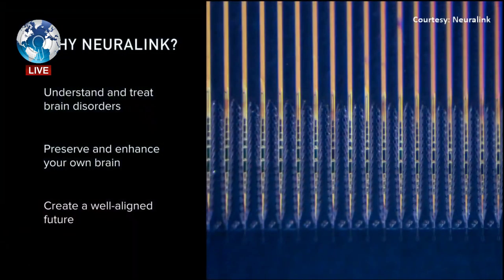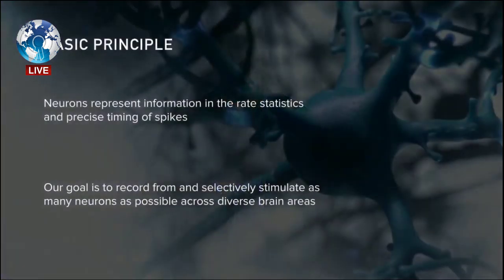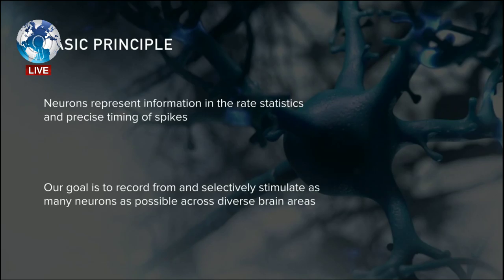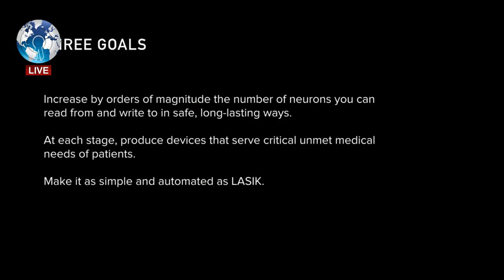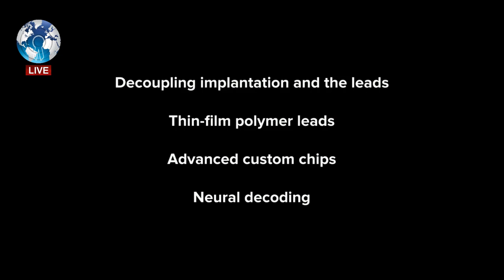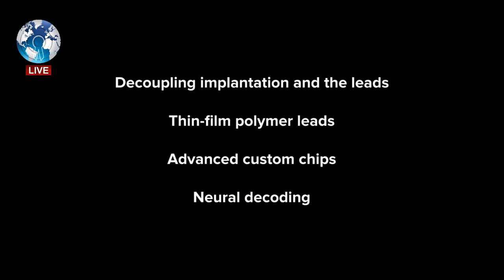Elon Musk Neuralink Event Presentation Connecting Brain to Computer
Elon Musk Neuralink Event Connecting Brain to Computer .
Neuralink has made its first-ever original Twitter post, breaking the silence on Elon Musk’s elusive brain-computer linkup startup. The firm, which aims to develop “ultra-high bandwidth brain-machine interfaces to connect humans and computers,” announced Thursday plans to host an event in San Francisco on the evening of July 16. The private event will give guests a chance to “hear from members of our team about what we’ve done so far as well as some of our plans for the future.” Neuralink Elon musk future cure for medical science. Elon musk neuralink presentation explained from United states Event meeting or press meet Elon musk event or Neuralink seminar 2019.

Perhaps most interesting of all, the company is giving members of the public the chance to attend the limited-space event. Candidates are invited to fill out eight questions, including a link to their LinkedIn profile and an explanation of why they should attend. Neuralink also reassures people that those who are unsuccessful can still watch the event through an online livestream. Details about neuralink 2019.

The event’s announcement sparked elation among the account’s 39,000 followers. One follower, called “Derik,” referred to it as “the greatest leap in human evolution.” But what will Neuralink actually do? Elon Musk Wants to Enhance Brains for Superhuman Abilities Subverse.

Musk has regularly spoken about the need to create a brain-computer interface to stop the growth of super-smart A.I. In September 2016, Musk stated that a “human-A.I. symbiote” would help “democratize” A.I. and take power away from an “evil dictator” machine. Basically, to avoid artificial intelligence taking over, humans will have to merge with artificial intelligence:

I think if we can effectively merge with A.I. by improving the neural link between your cortex and your digital extension of yourself, which already, like I said, already exists, just has a bandwidth issue. And then effectively you become an A.I.-human symbiote. And if that then is widespread, with anyone who wants it can have it, then we solve the control problem as well, we don’t have to worry about some evil dictator A.I. because we are the A.I. collectively.

Neuralink was founded that year as a California medical research firm. This week’s Twitter posts were not the first thing to hit Neuralink’s page. It previously retweeted a post from Tim Urban, the author behind WaitButWhy. The explainer website published a very long article in April 2017 based on conversations with Musk detailing what Neuralink is and what it will do.

The post clarified one key area of confusion around Neuralink: It’s not focused on neural lace, not initially at least. It’s looking at a multitude of technologies to link up computers with brains, like electrodes and neural dust electrodes that would fuse to the brain.

In terms of concrete goals, the initial focus will be on medical applications. Urban’s article states that Neuralink aims to launch a product in 2021 “that helps with certain severe brain injuries (stroke, cancer lesion, congenital).” At the start, the firm listed 15 job openings to assist with its goals.

The article is practically the only major source of information about Neuralink’s plans and operations, and it’s unclear if any of these goals have changed. Four months after the post, Musk gave a tiny update confirming that Neuralink was not than raising money.

In March 2018, it emerged that Neuralink CEO Jared Birchall wanted to renovate the company’s San Francisco headquarters to house rodents. Musk has not yet made any mention of animal testing. The company then told the city’s planning department it had abandoned these plans. Further evidence suggested the team had been conducting research at the University of California’s Davis campus since June 2017.

In April 2019, five scientists linked to Neuralink published a research paper describing a sewing machine-like technique for inserting probes into human brains. The scientists used lab rats and a needle to rapidly insert flexible polymer electrodes. The linkup was connected to a circuit board that relayed activity. This had mixed results: While two rats kept the board on their head for months, others fell off fairly fast.

It subsequently emerged in May 2019 that Neuralink had raised $39 million out of a $51 million funding round.  While Musk has continually pressed for human-A.I. linkups, like in August 2018 when an A.I. beat human players at the Dota 2 video game, next week maybe the first time that the plan takes a big step toward reality.